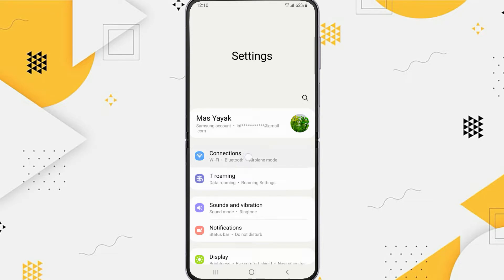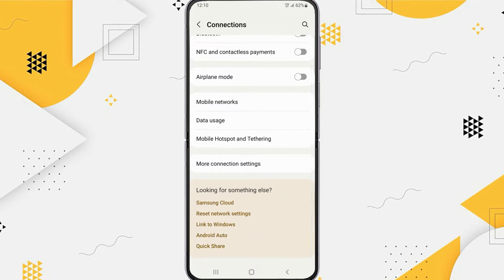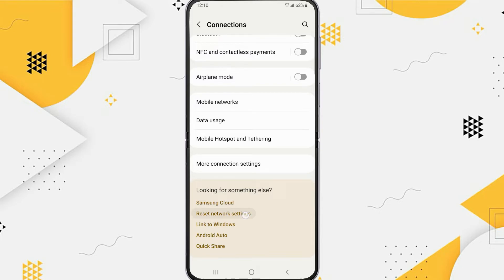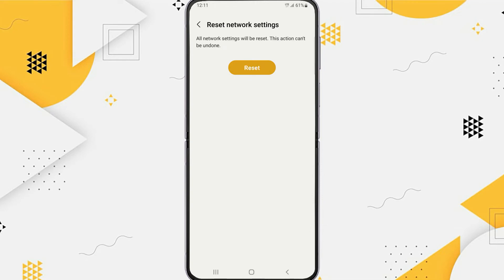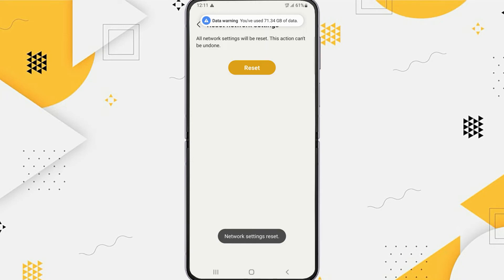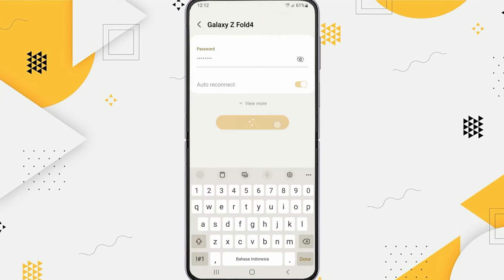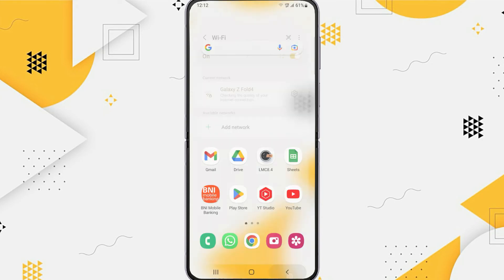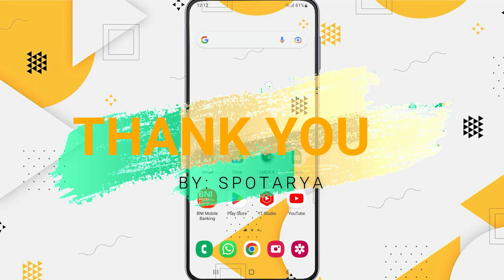Samsung Galxy Z Flip 4 - How To Fix Any WIFI, Data, or Bluetooth Connection Problems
Hi, what's up guys, in this video i'll be showing you how to fix any wifi, data or bluetooth connection problems on samsung Galaxy Z Flip4. This tutorial also works on Samsung Galaxy Z Flip4 5G.

First, go to settings. tap on connections. if you have done various ways to solve the wifi problem, but have not been able to solve it, you can reset the wifi, data and bluetooth settings. So here just tap on reset network settings. This will reset all network settings to default. So, tap on reset settings, and again, tap on reset. now press return and try to connect to any available wifi network.